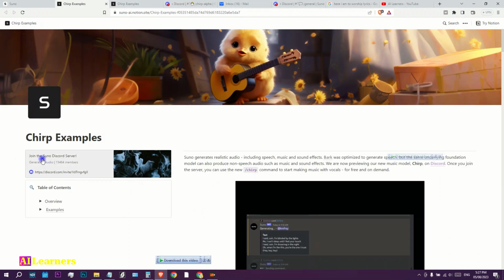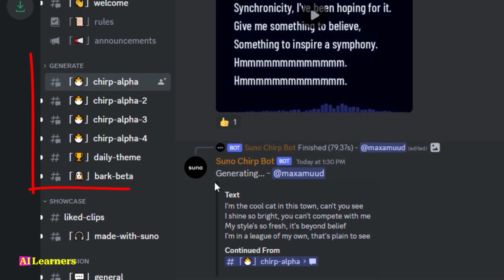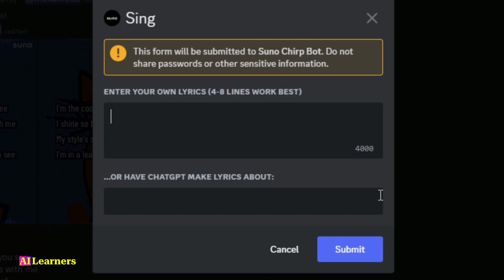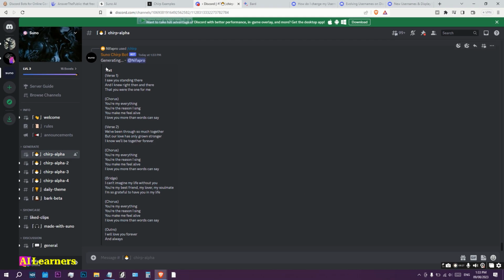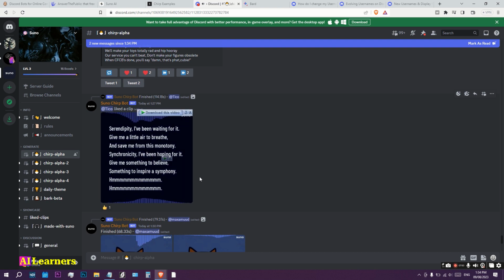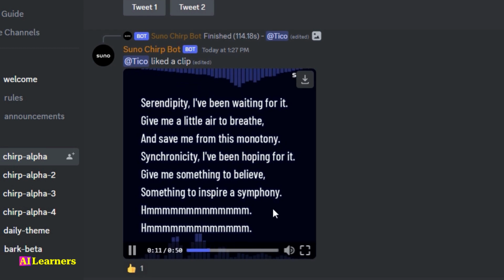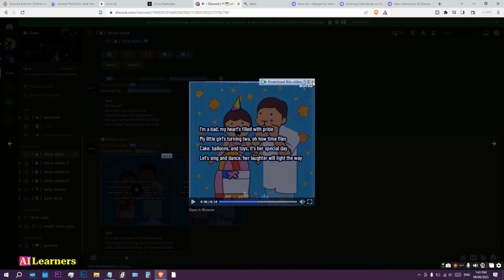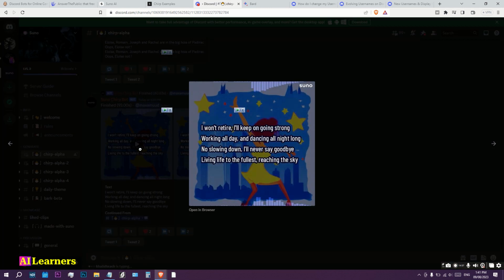Tutorial: Create Your Own Song in Minutes with Chirp AI Music Generator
Chirp is a free AI music generator by Suno AI that can create original songs with vocals. In this tutorial video, I show you how to use Chirp to create your own song in minutes. I'll cover everything from how to get started with Chirp to how to use it to create different types of songs. I'll also share some tips for getting the best results from Chirp.